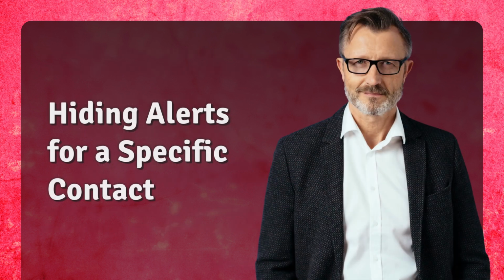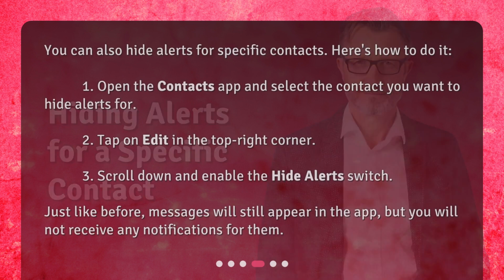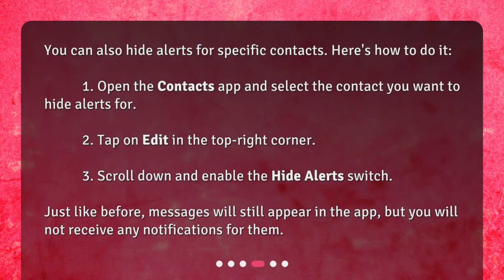How do I hide text messages on my iPhone?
How to Hide Text Messages on Your iPhone: A Step-by-Step Guide • Learn how to hide text messages on your iPhone with this step-by-step guide. Whether you want to protect your privacy or keep personal messages away from prying eyes, this tutorial has got you covered. Discover tricks and settings to add an extra layer of privacy, including silencing notifications, hiding alerts for specific contacts, and exploring third-party apps for more advanced features. Watch now and take control of your text messages!

00:00 • How do I hide text messages on my iPhone?
00:22 • Understanding What 'Hiding' Means
00:41 • Using 'Do Not Disturb' to Silence Notifications
01:17 • Hiding Alerts for a Specific Contact
01:46 • Using Third-Party Apps